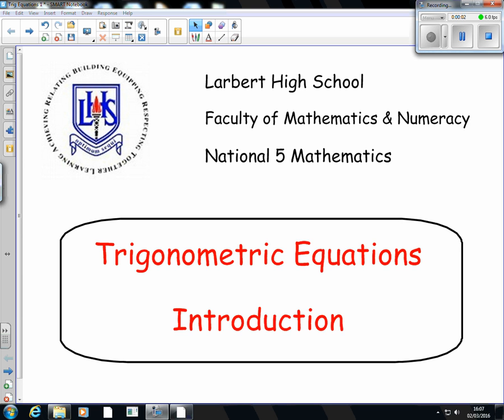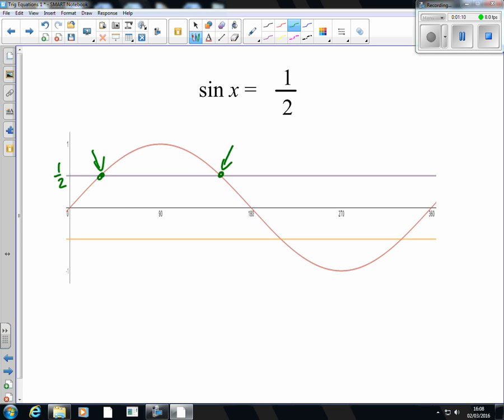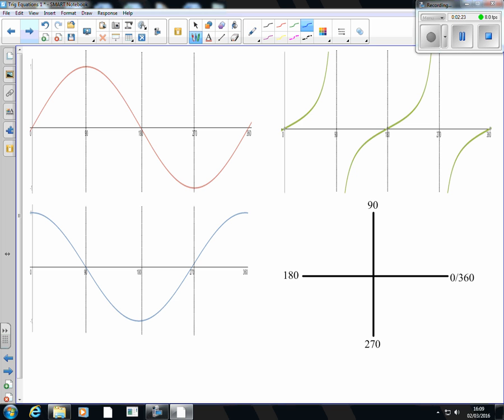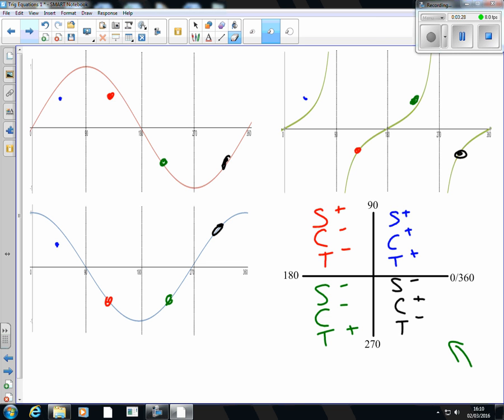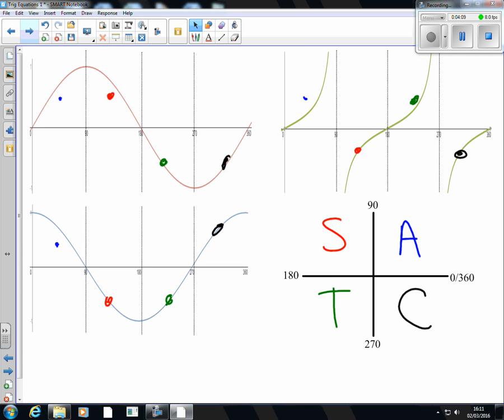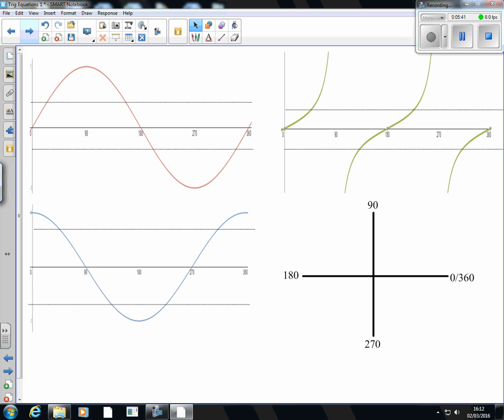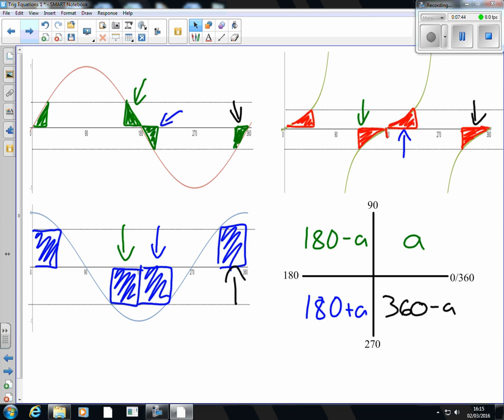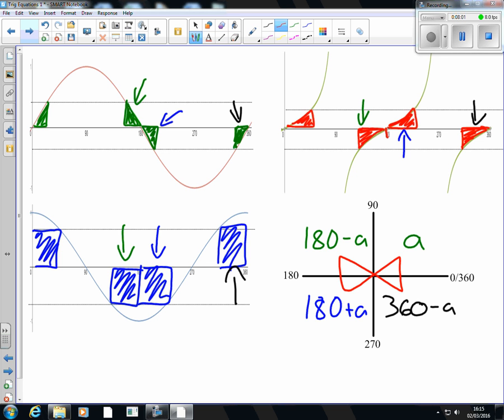Further Trig Equations 1